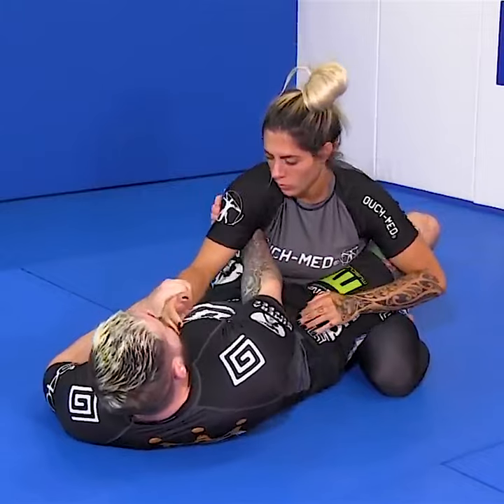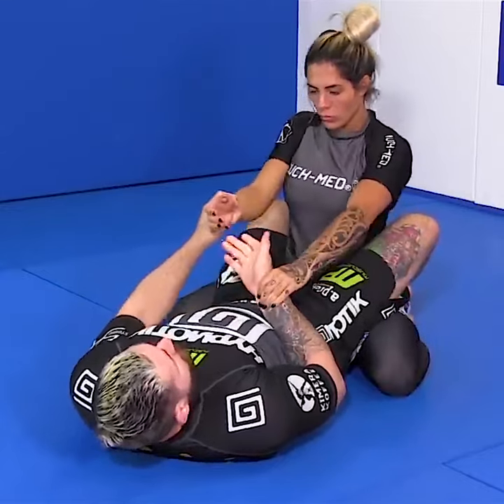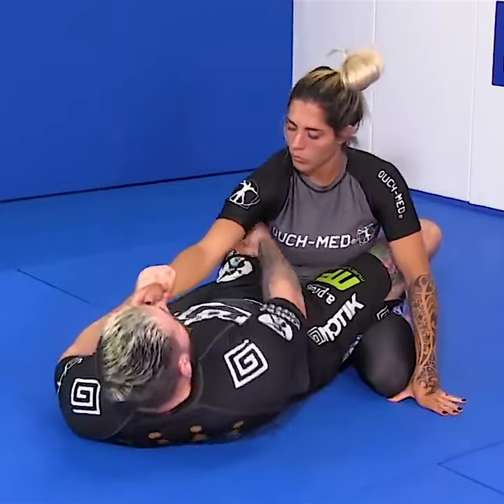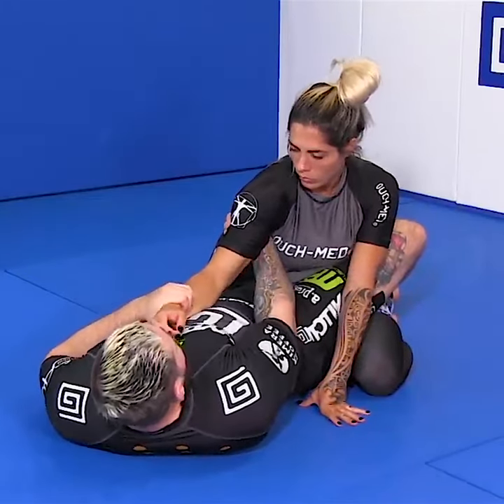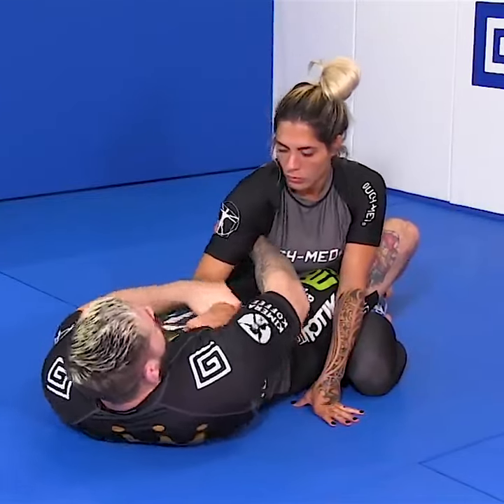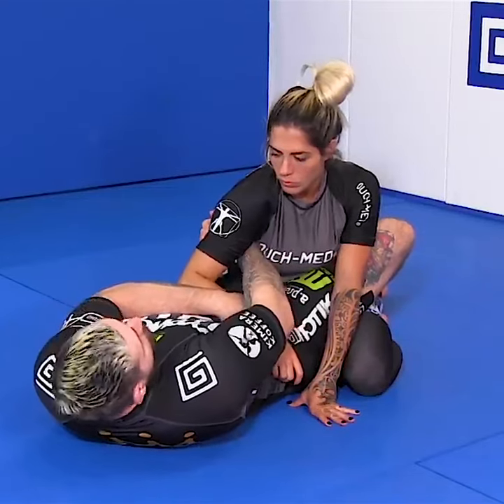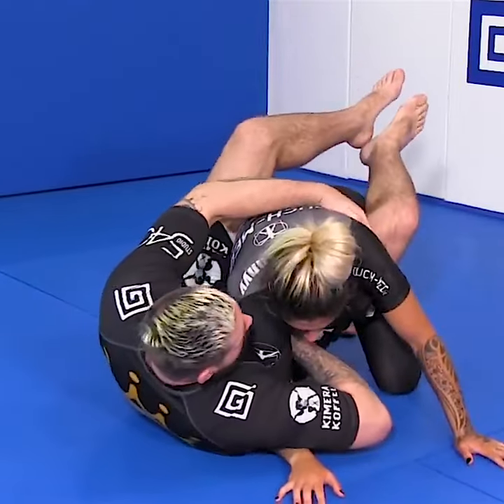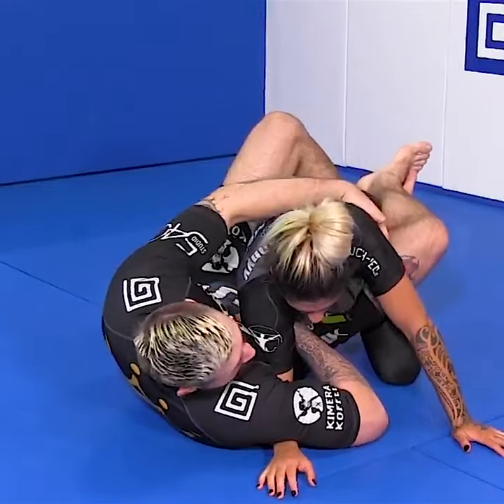ARM DRAG TO BACK TAKE - GORDON RYAN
Arm Drag to Back Take

Gordon Ryan demonstrates how to do the arm drag to back take bjj technique in this video.